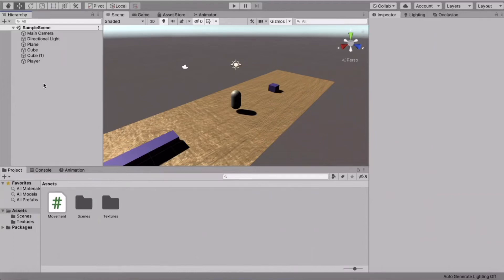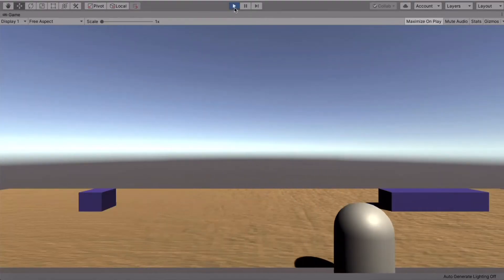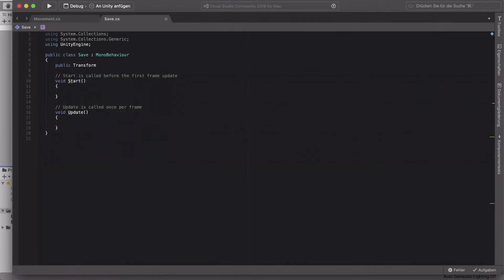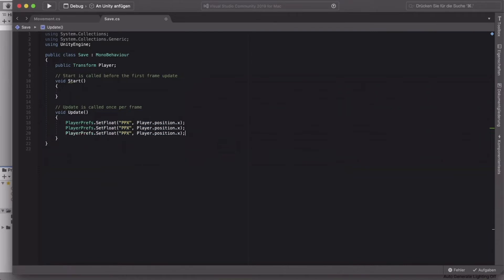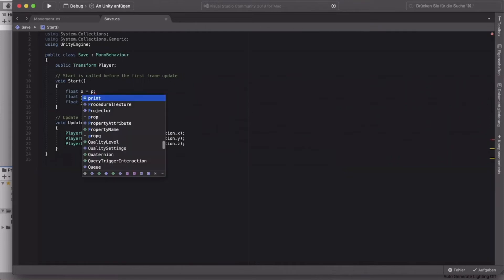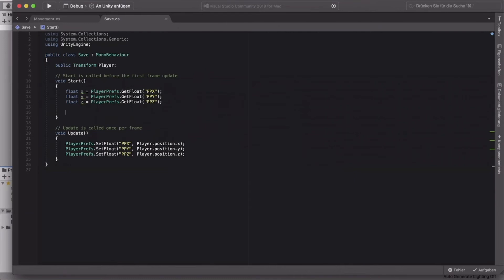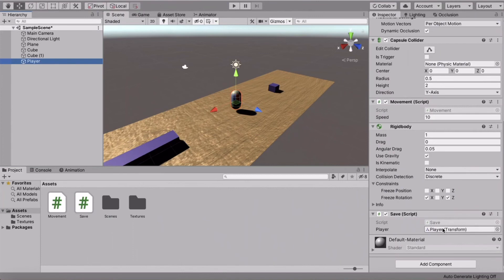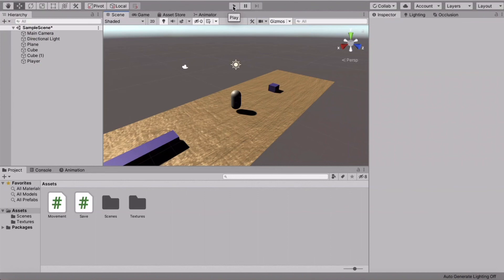How to save Player Data in Unity 2023 | Beginner Tutorial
In this Tutorial I will show you how you can save player data like the player position in unity using playerprefs.

Chapters:
0:00 - 1:00 Intro + Setup
1:00 - 2:30 Saving player position
2:30 -  3:50 Loading player position
3:50 - 4:54  Testing